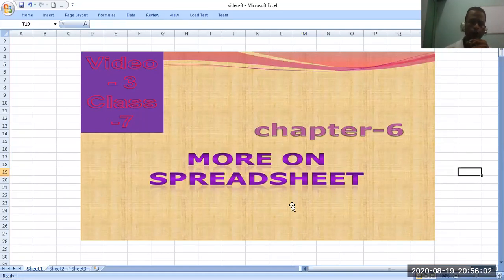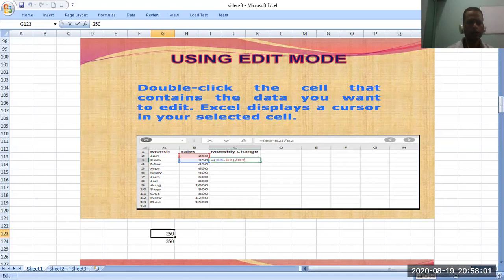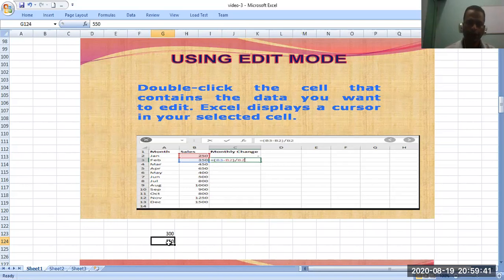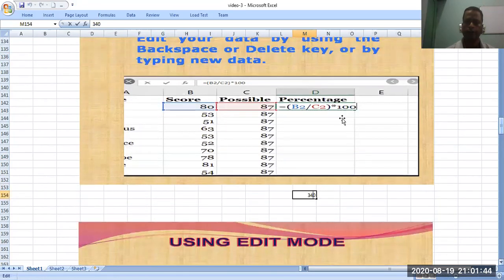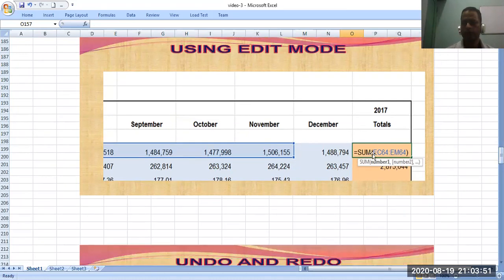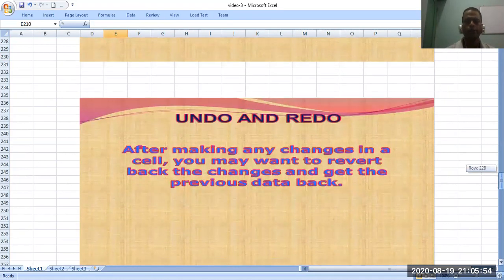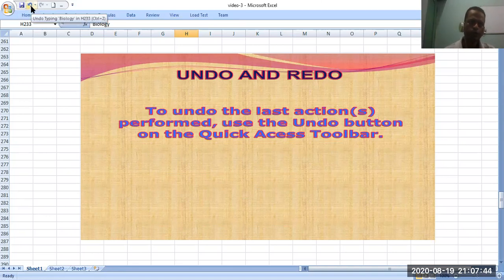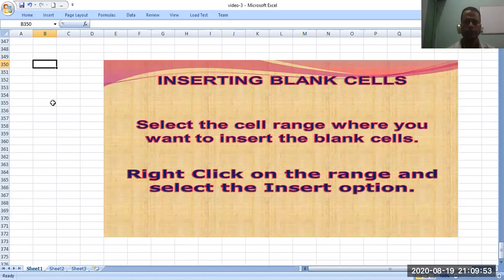Undo and Redo in Excel